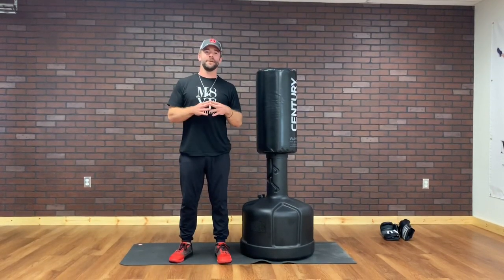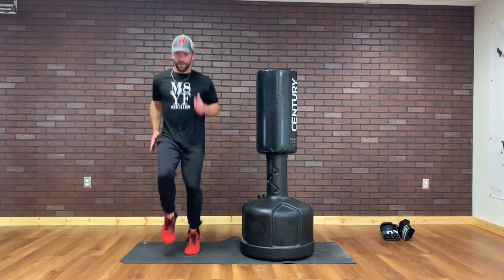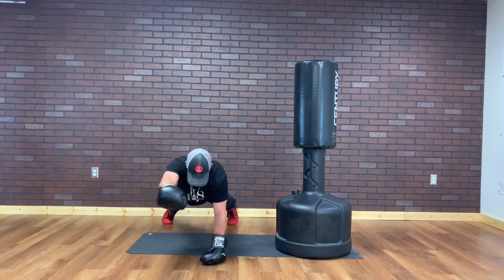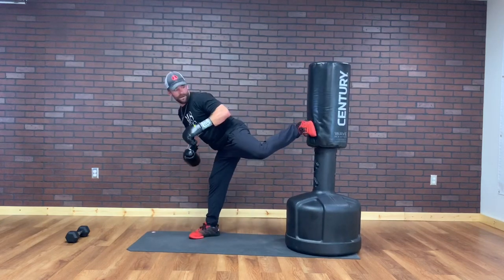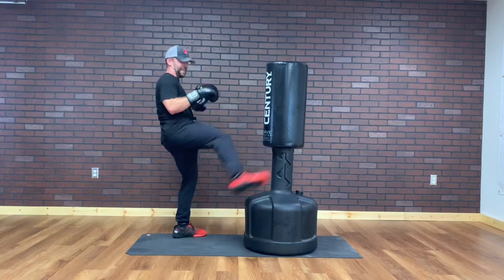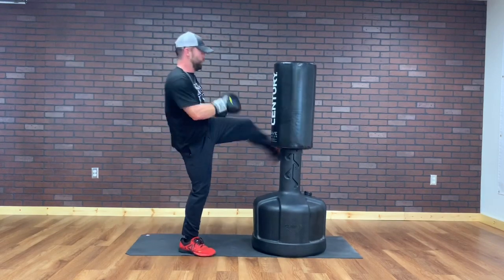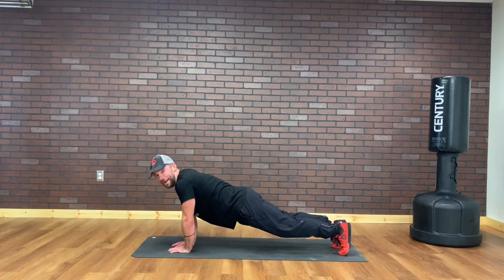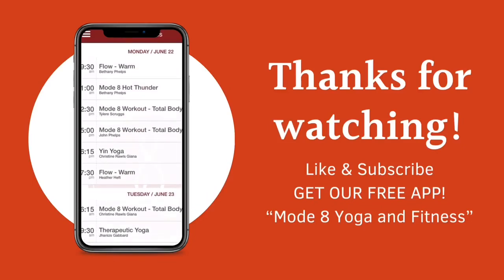Mode 8 Workout with Johnny - Upper Body Focus - Home Workout!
Get your total body workout on and stay fit with Johnny at Mode 8! This workout incorporates cardio, strength training, kickboxing, with a focus on upper body! Grab your gloves at mode8yoga.com  and let's go!